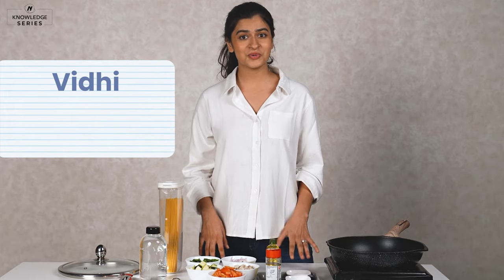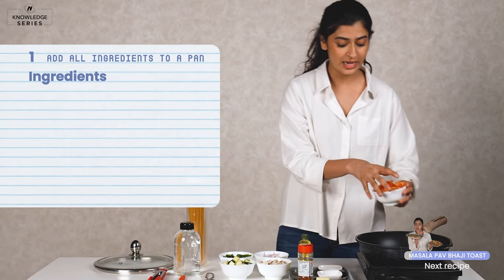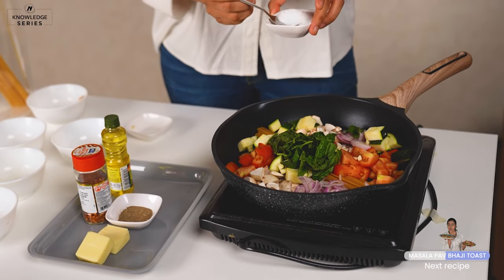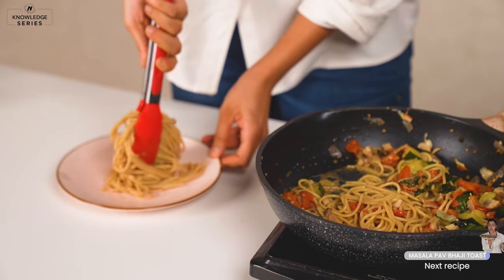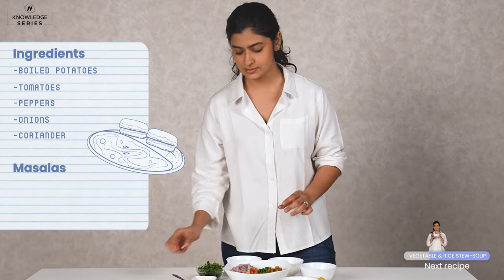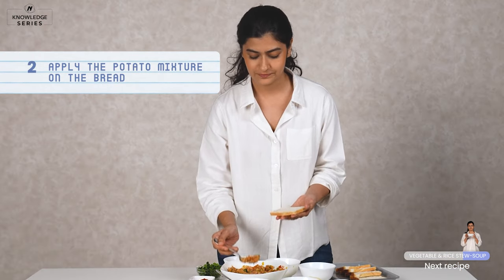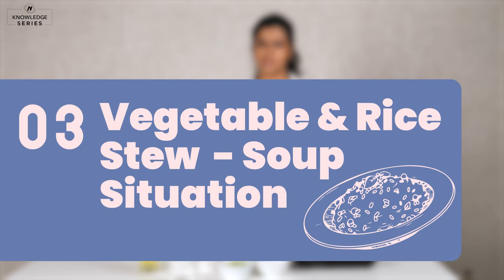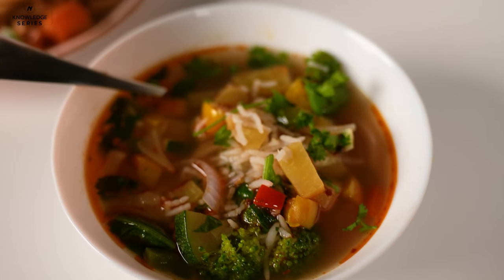3 Easy Recipes Any Student Can Make In Under 15 Minutes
Fish & Chips, Pastries and Pies - Students, we know you love your grub. But, let’s face it, they aren't really healthy alternatives to actual, home-cooked food. So we got Vidhi Doshi aka @ramenhairedgirl to give you 3 EASY recipes perfect for students living abroad.

DON’T WORRY, you won’t have to miss any lectures to make these. Each of these recipes can be cooked in under 15 minutes at home.

Once you’re done mastering these three recipes, come over here and add more fun to your daily meals with Vidhi👇

We are making life easier for students around the globe. Take a peek 👇

Learn more about Niyo Global, what we’ve been up to (and stand a chance to win some prizes too)👇

If you're a student living abroad, know more about us

Chapters
00:00 - Intro
00:28 - One Pan Pasta
02:09 - Masala Pav Bhaji Toast
03:53 - Vegetable & Rice Stew-Soup Situation
05:00 - Outro